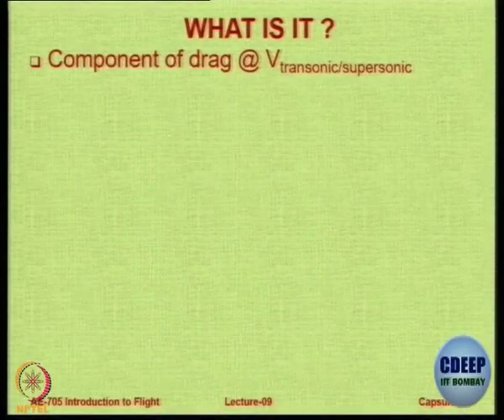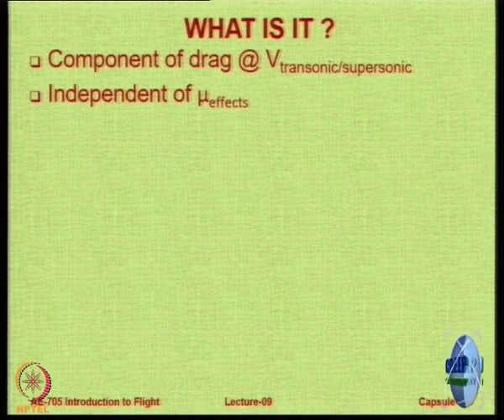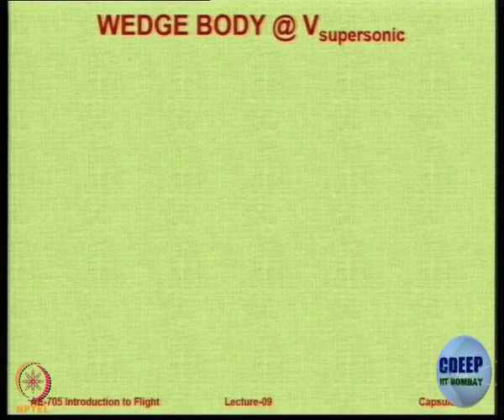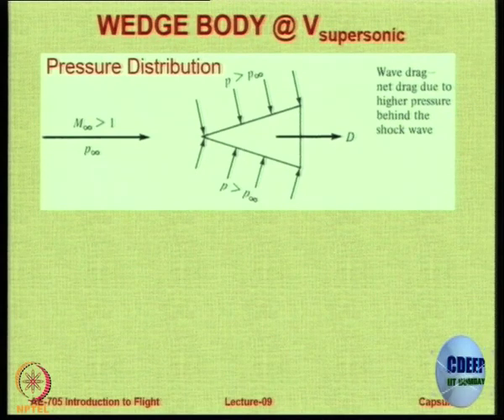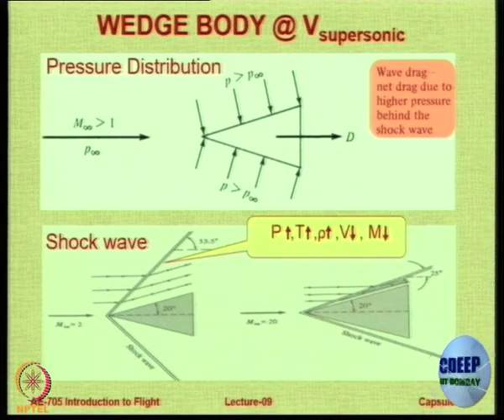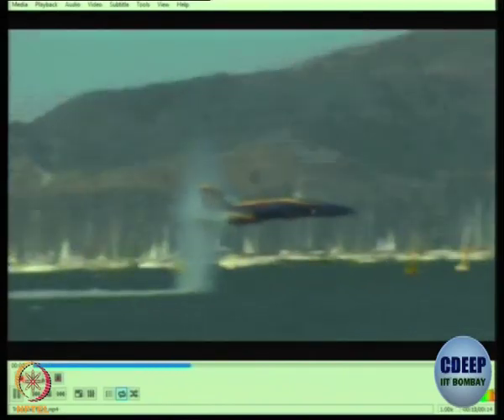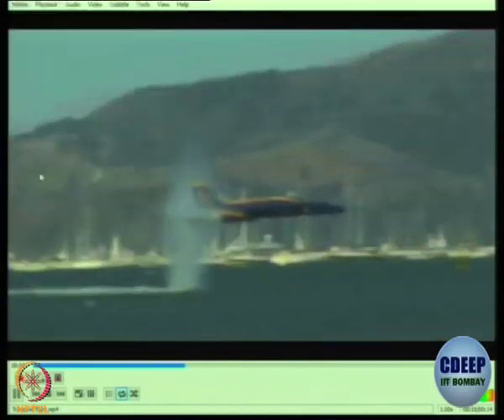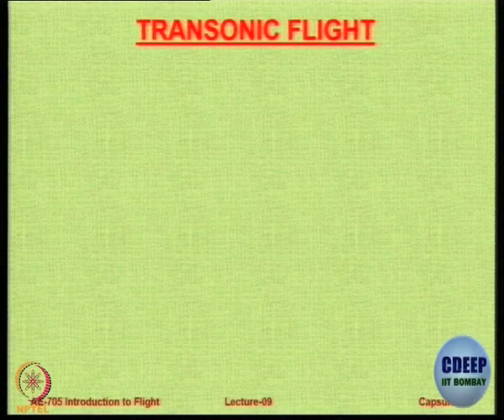Week 6-Lecture 31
Lecture 31 : Wave Drag